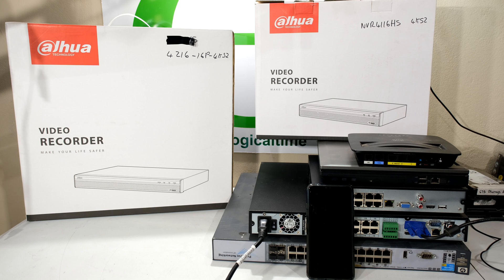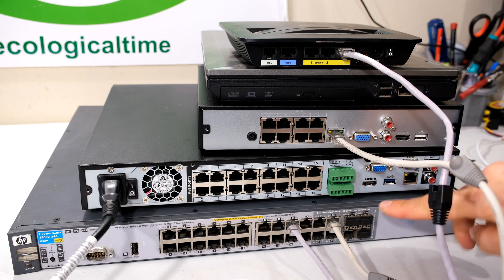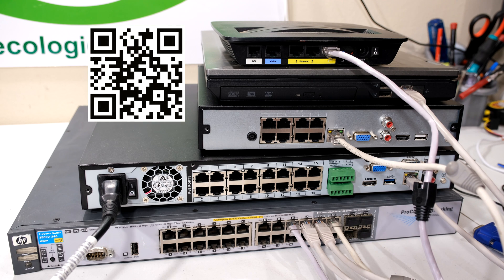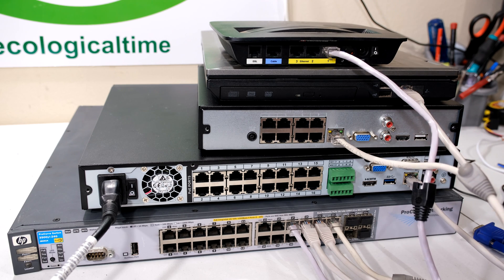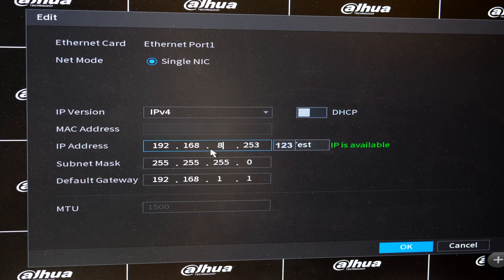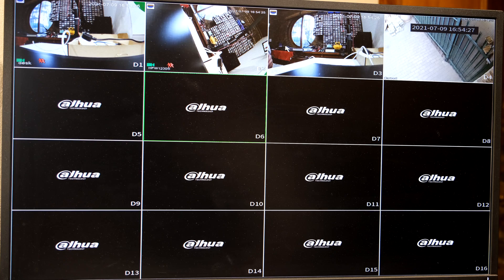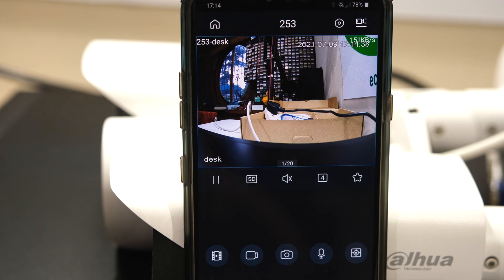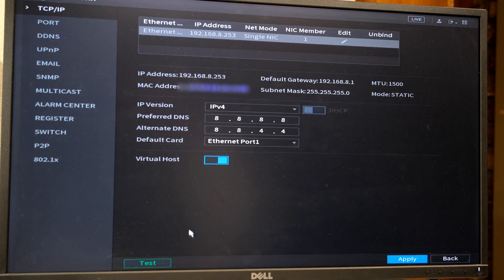Dahua NVR camera remote view p2p setup for mobile phone app - QR code scan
Using the QR code for quick remote view setup for cellular phones using the Dahua App